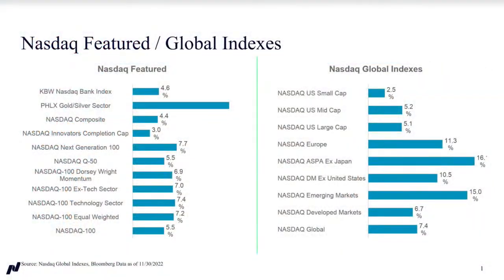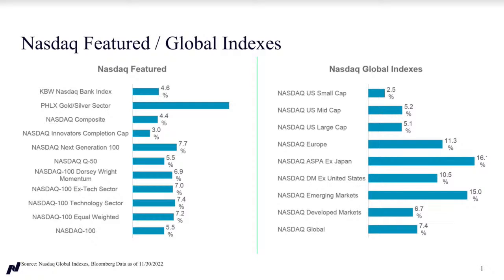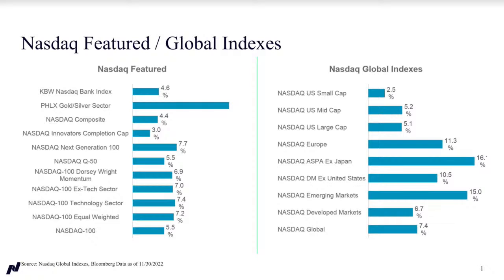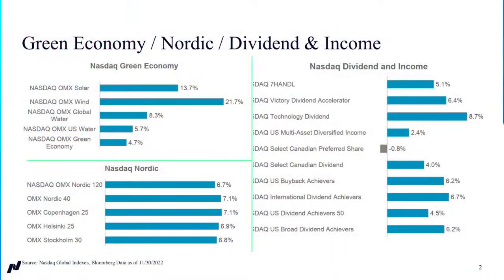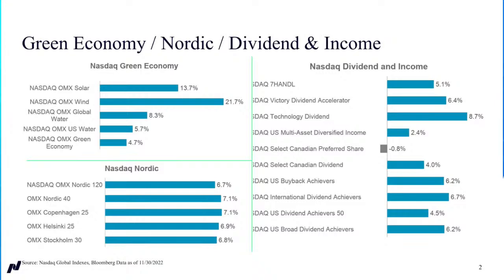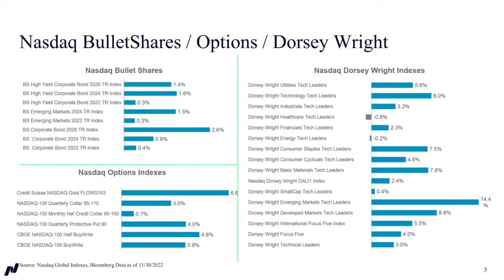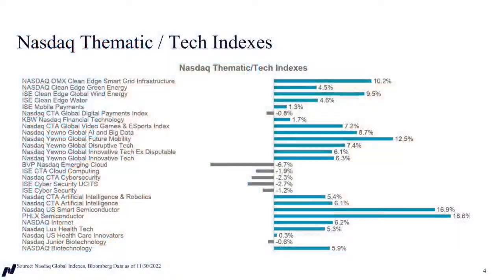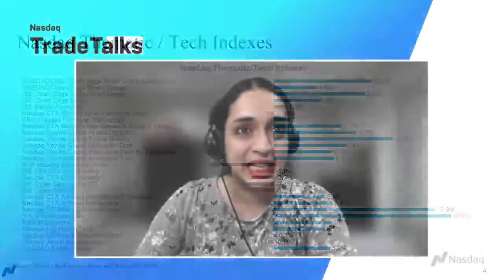The Performance of the Nasdaq Suite of Indexes for the Month of November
Nasdaq Index Research Specialist Sanjana Prabhakar joins Jill Malandrino on TradeTalks to discuss performance of the Nasdaq suite of indexes for the month of November and what it suggests heading into the end of the year.